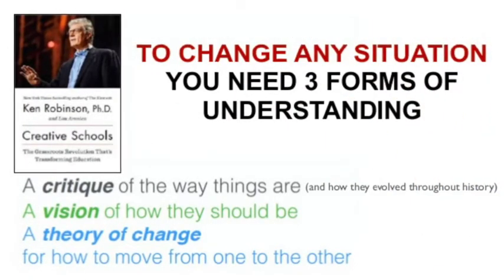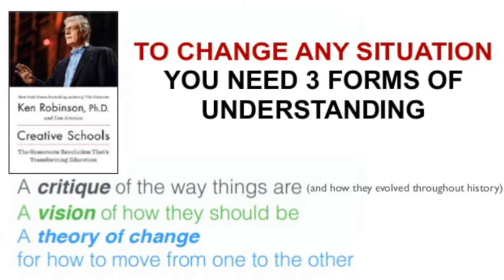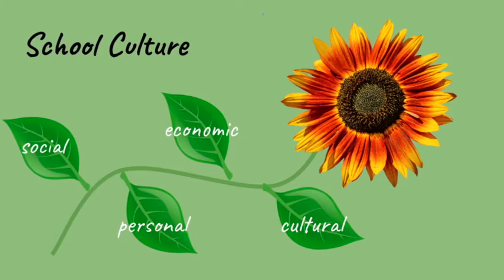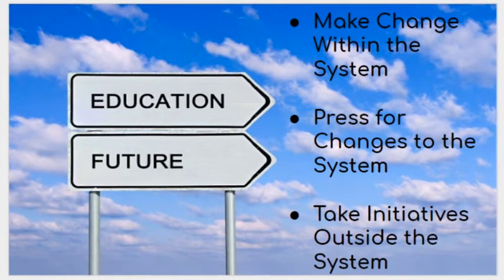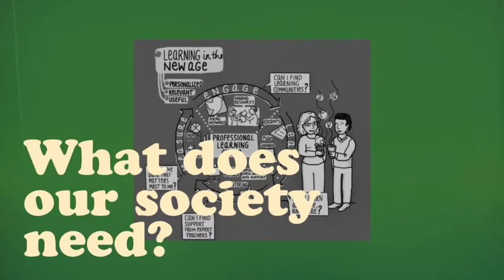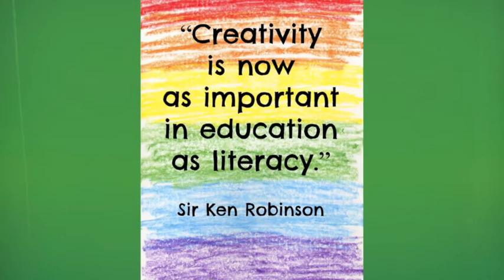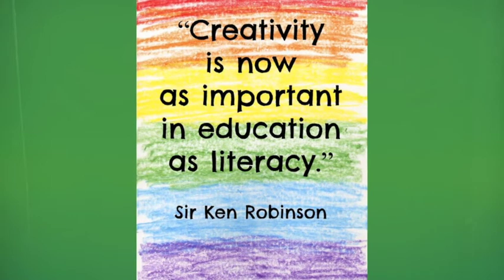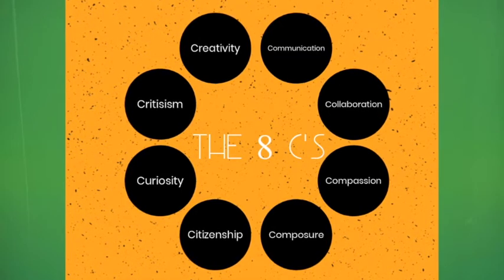Creative Schools Final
Book Review Ken Robinson's Creative Schools